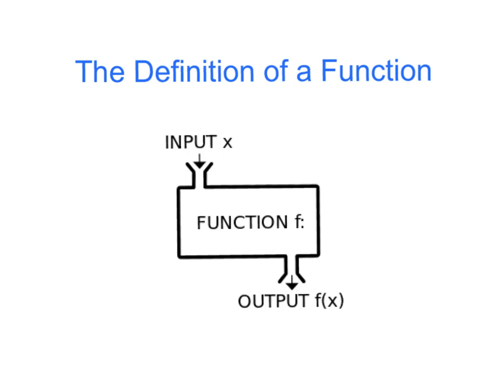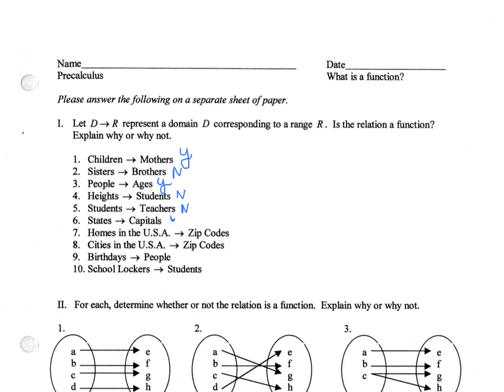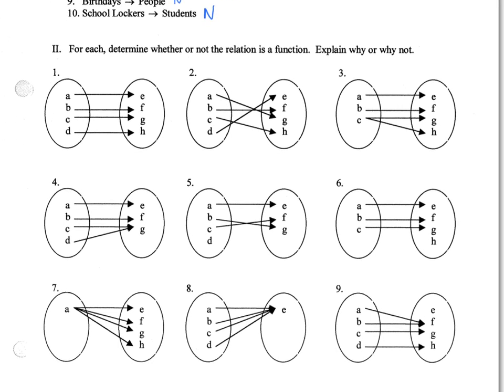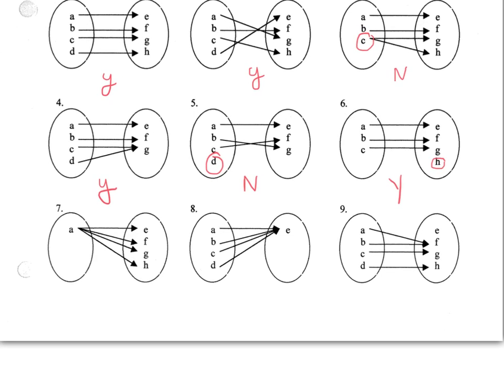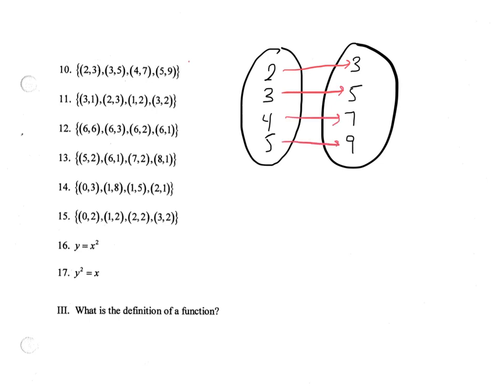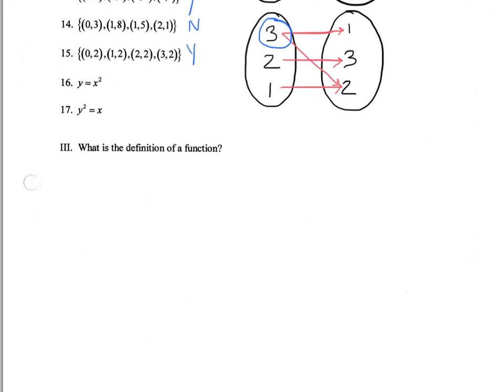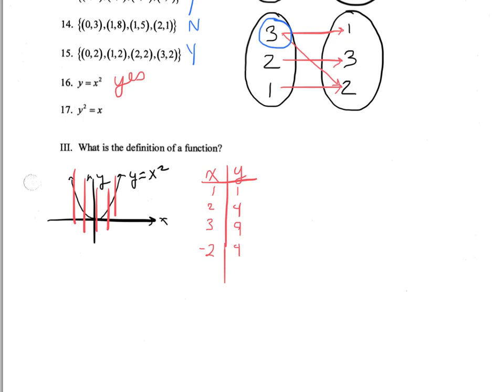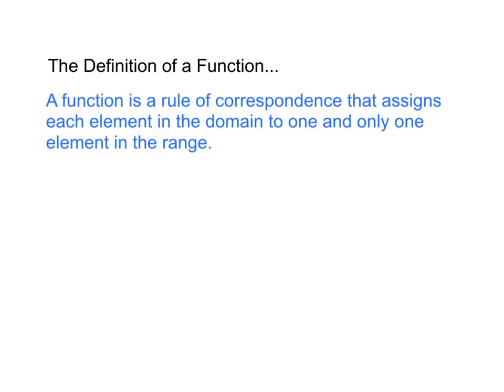Definition of a Function